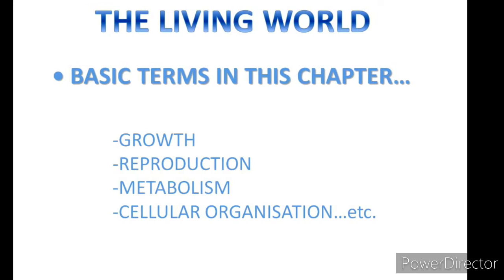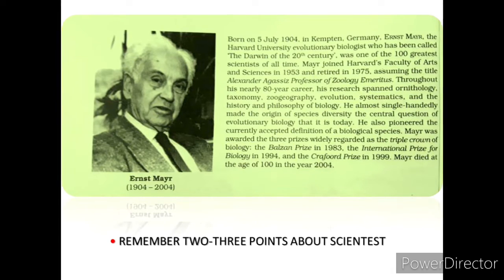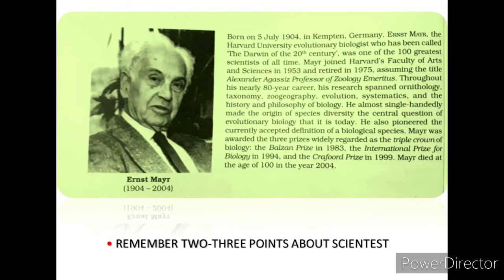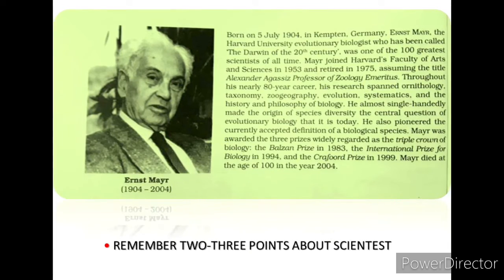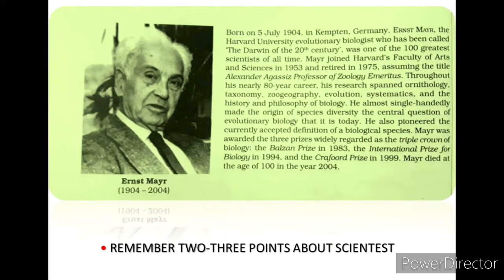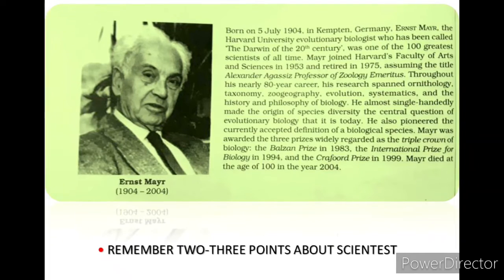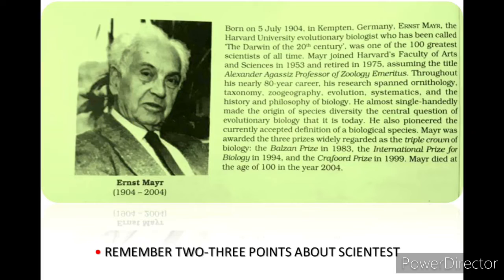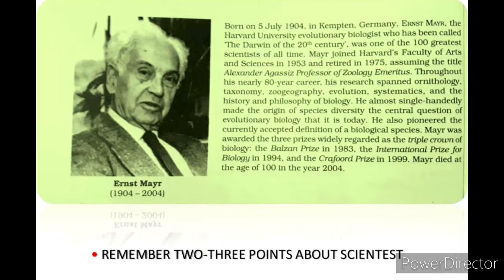OVERVIEW OF THE COURSE